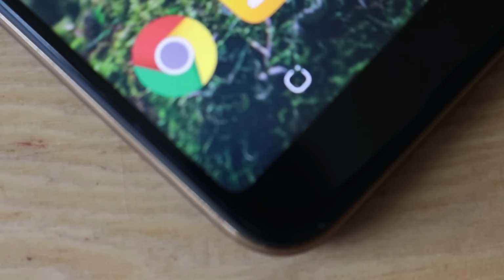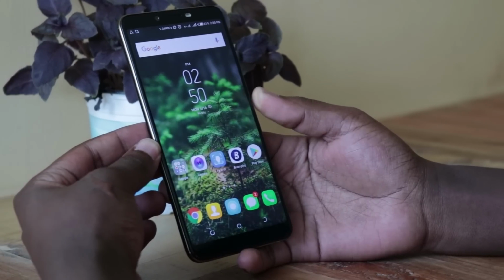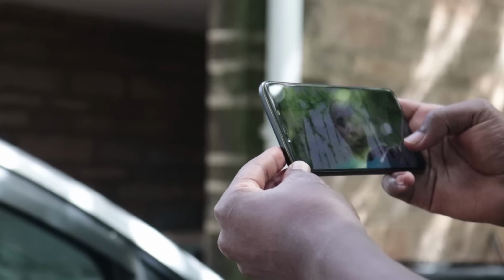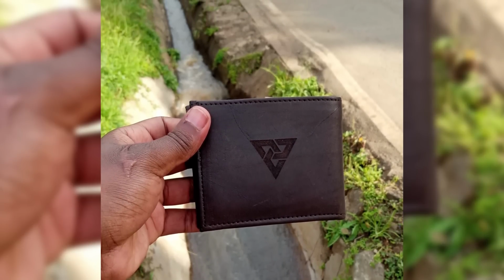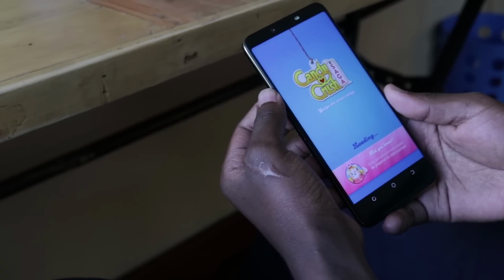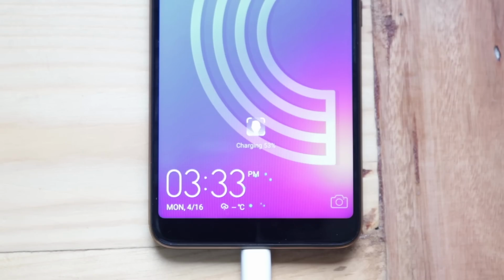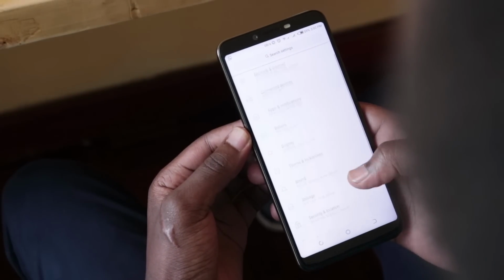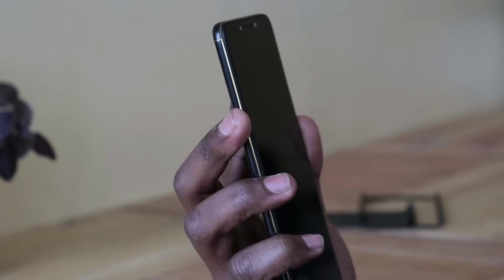TECNO Camon X Pro Review!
After spending some quality time with TECNO's latest camera phone, we are here to report on our findings based on usability, performance, camera and many others.

20syl - Back & Forth
Copacabana - Onda Norte
Gregory Porter - Liquid Spirit (20syl Remix)